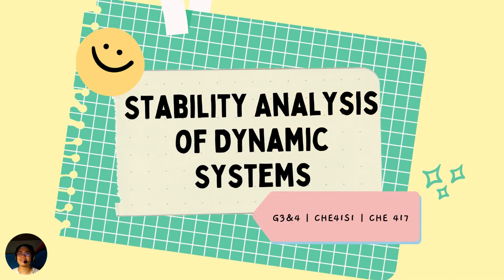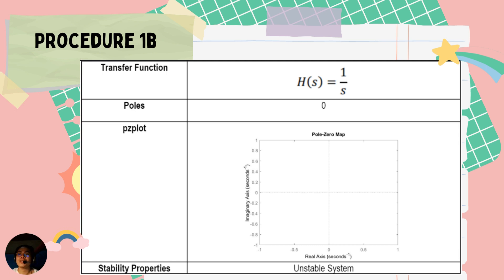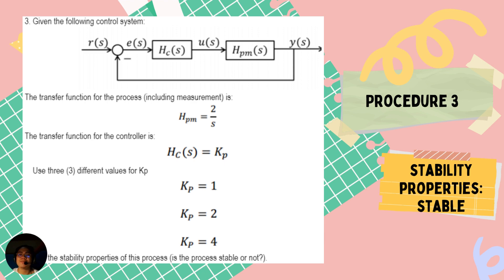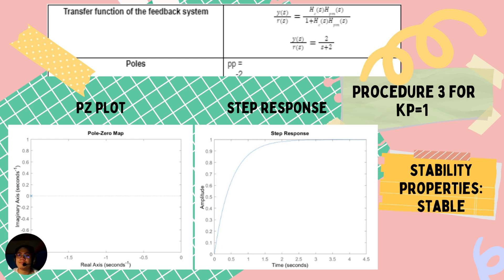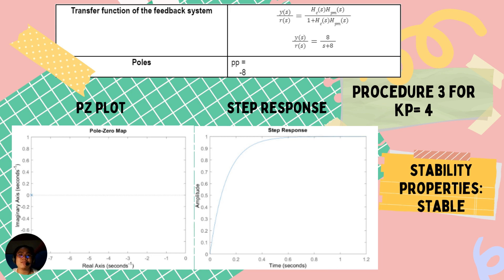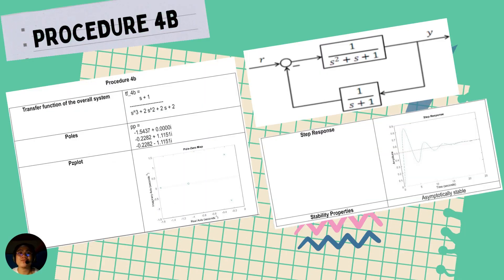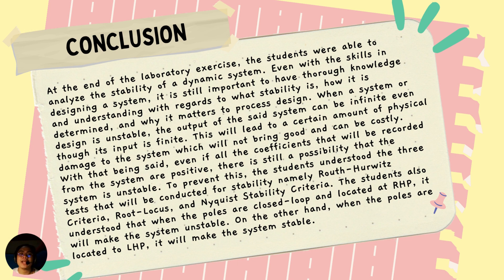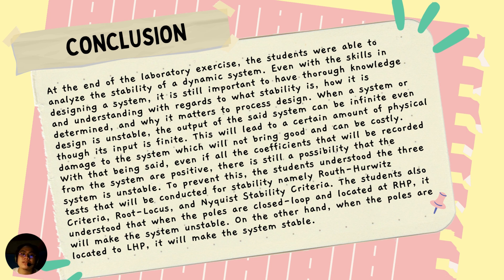Group 3 and 4 Day 19 Stability Analysis for Dynamic Systems Celso